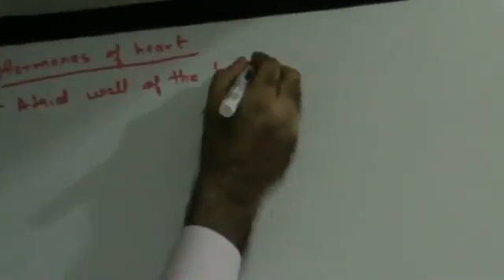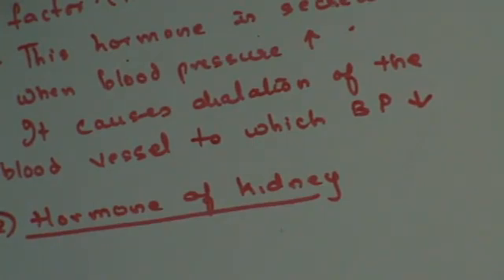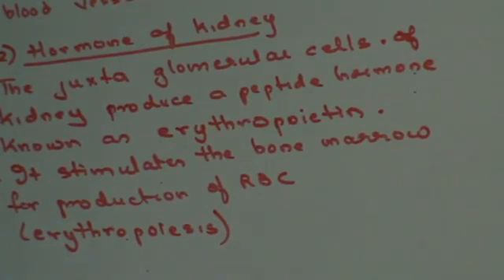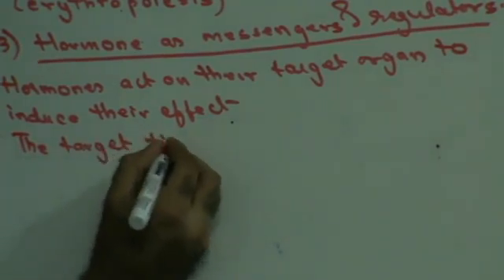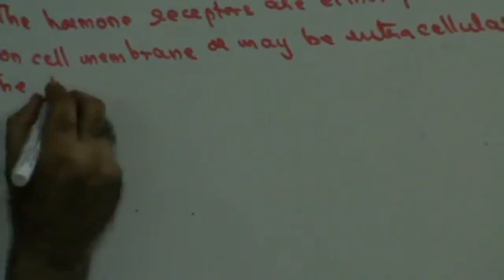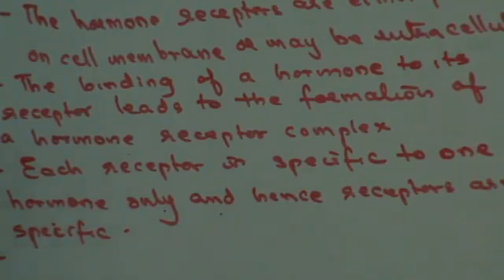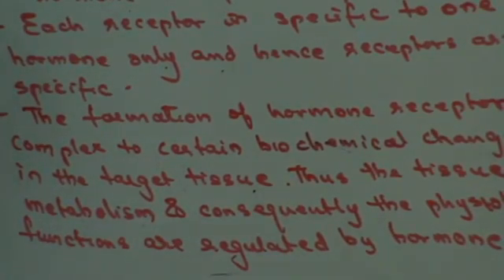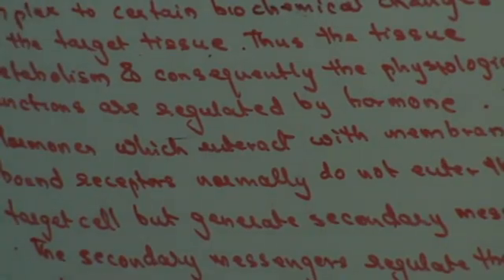12 bio control and coordination 17